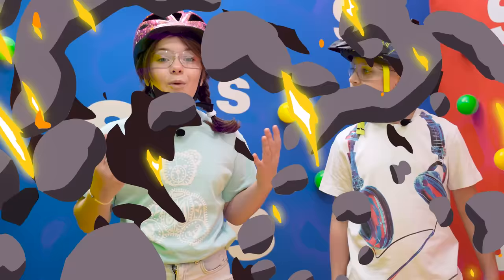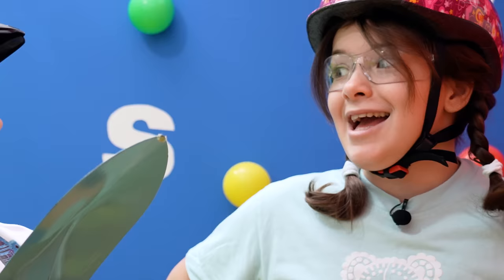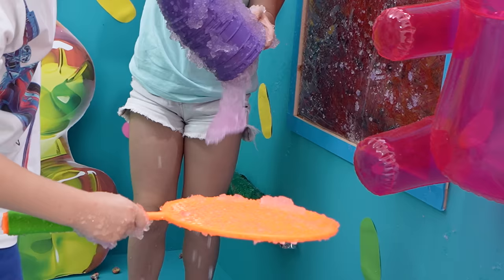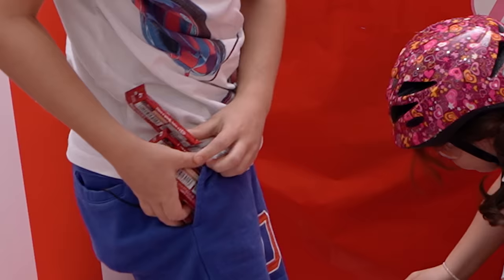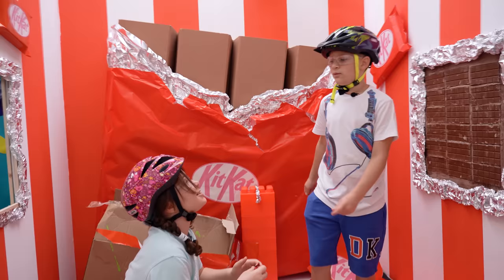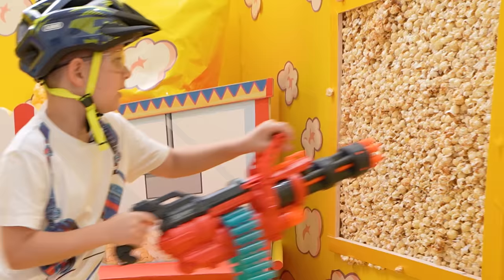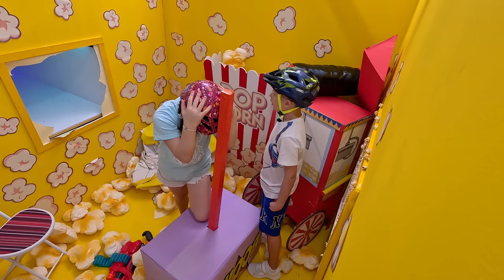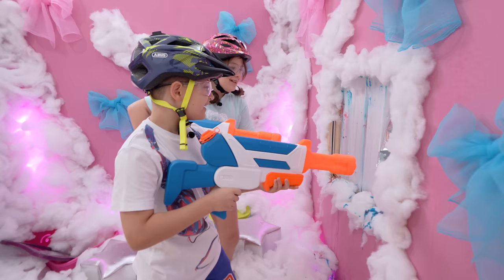Escaping 100 Layers of CANDY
Escaping 100 Layers of CANDY challenge.
Friends need to hurry because in 10 minutes the robot's hand will press the Yes button and liquid slimes will pour onto their heads.

And the only way to find the cancel code is going through these layers!

Will the guys manage to get to the villain in time? Find out at the end of the video!